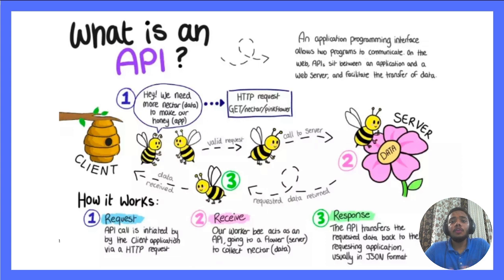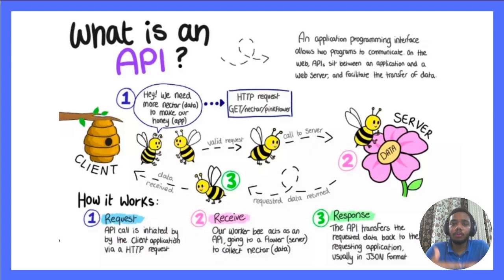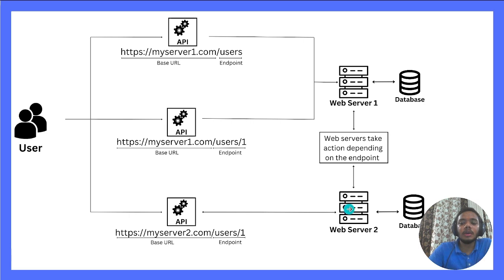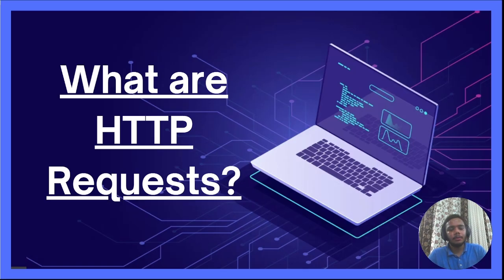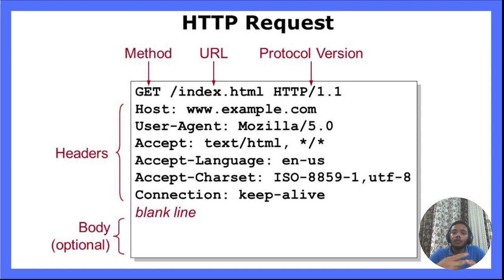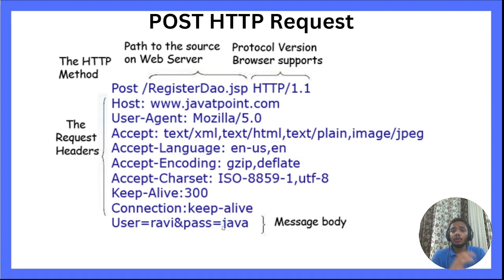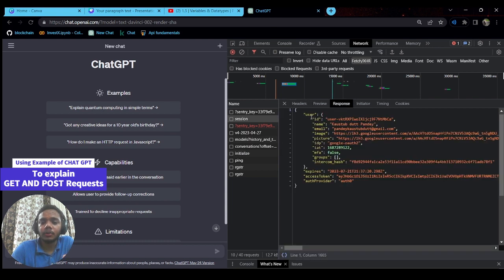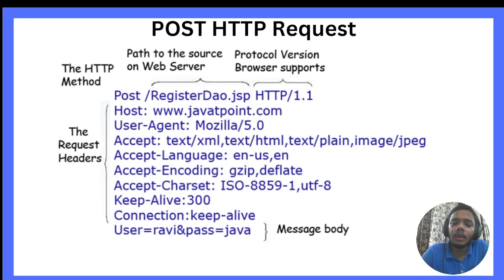7.2 | Working of APIs, Endpoints & HTTP Methods | API Fundamentals